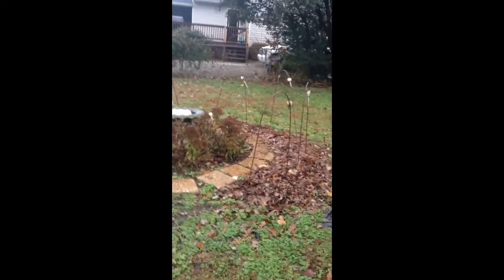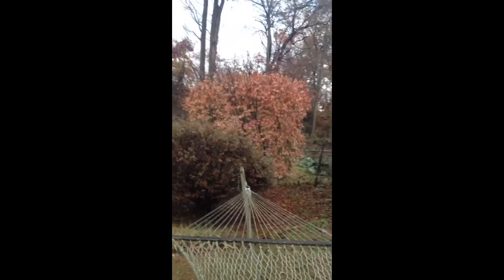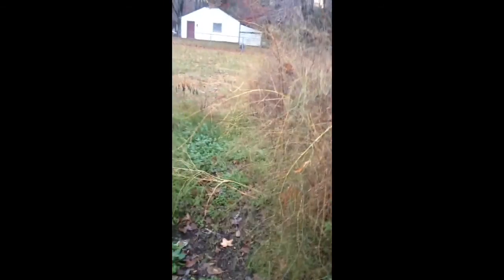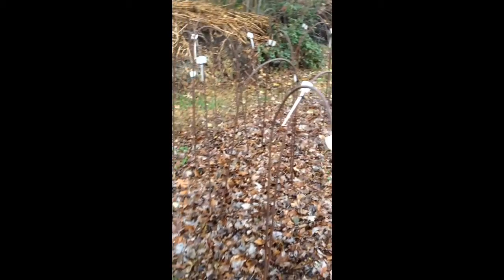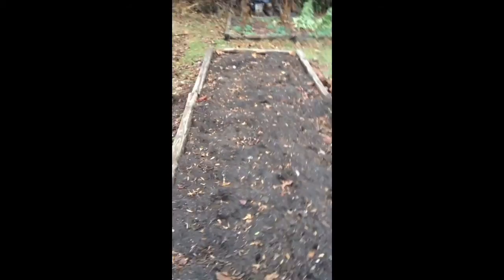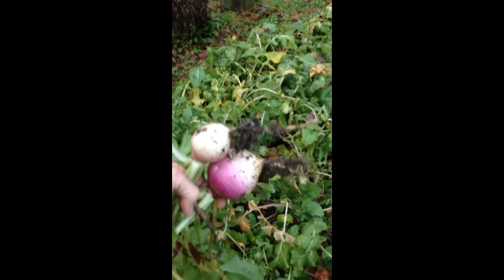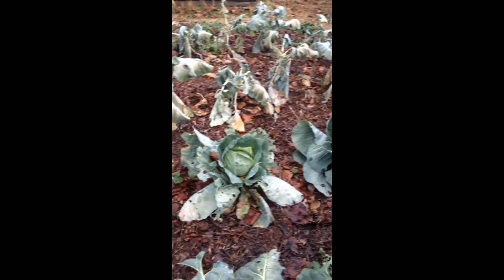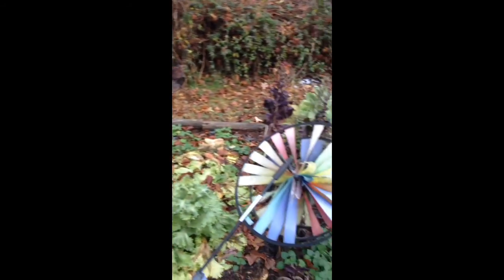Thanksgiving garden tour with Michael Brown, the Dahlias Are Done Dude! 11/27/14